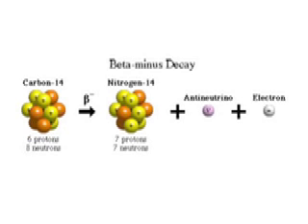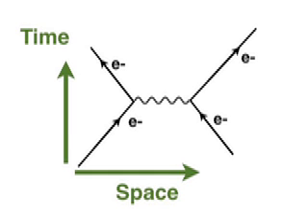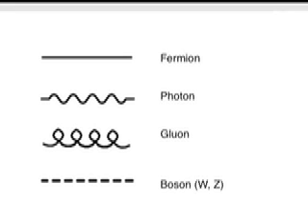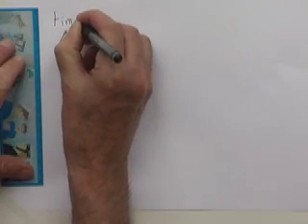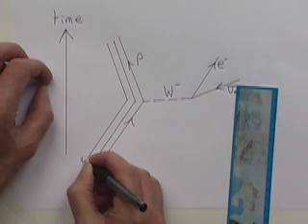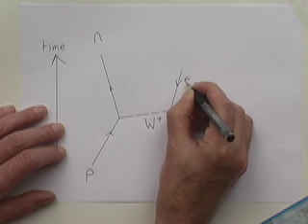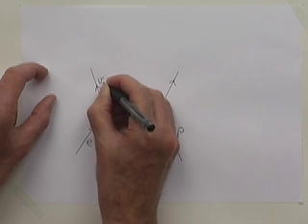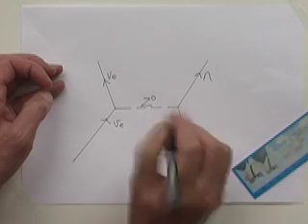Feynman Diagrams - a beginners guide: from fizzics.org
An introduction to the "rules" of drawing and understanding Feynman diagrams. Notes on this topic can be freely copied here: